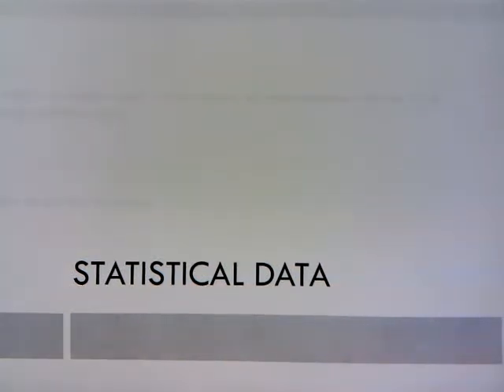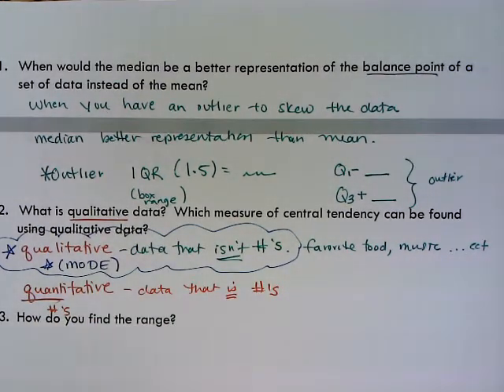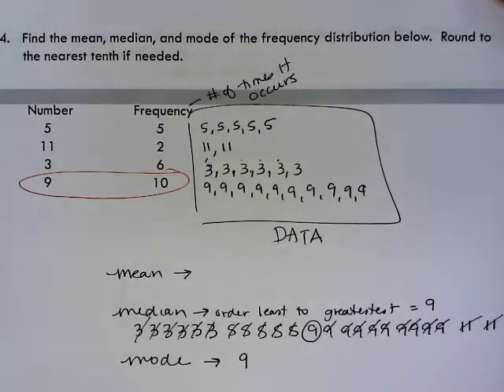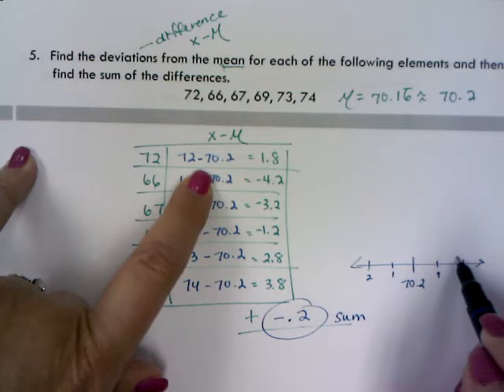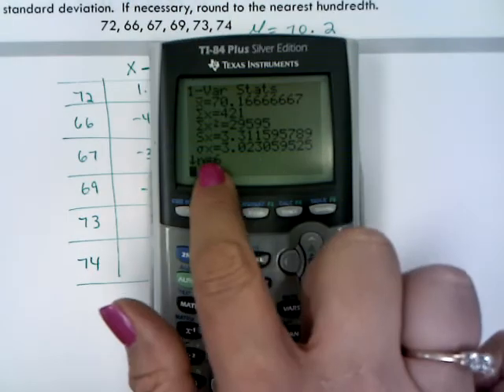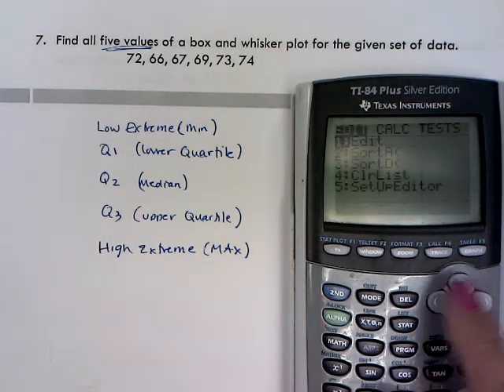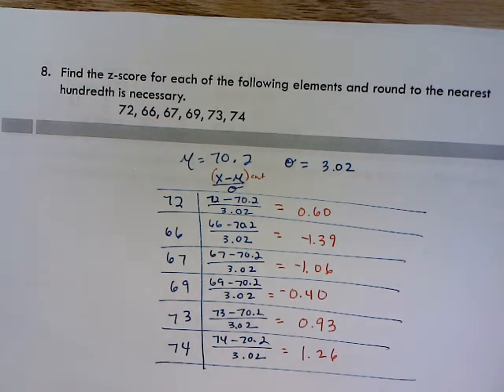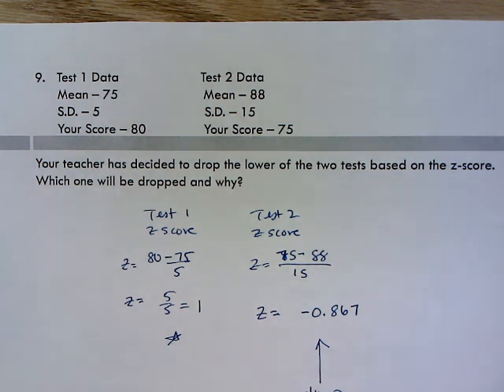Unit 11 Review: Statisical Data